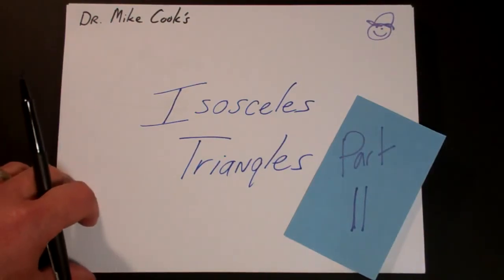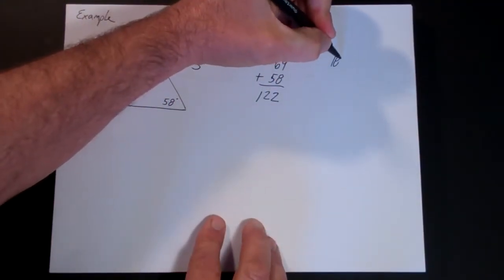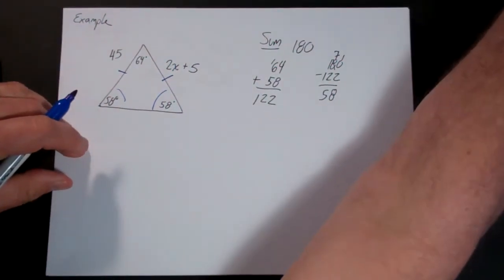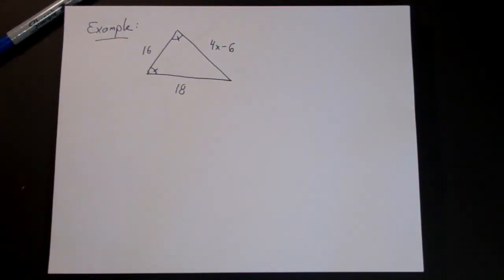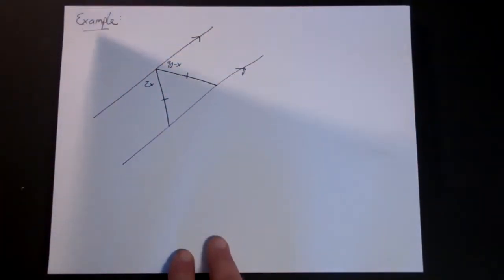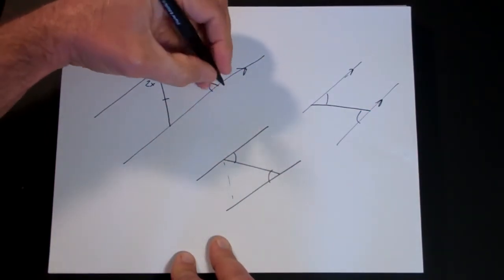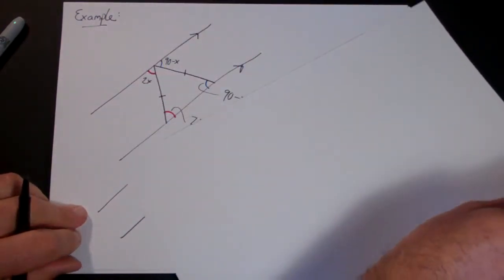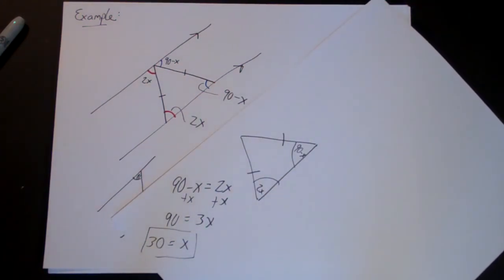Isosceles Triangles Part Two